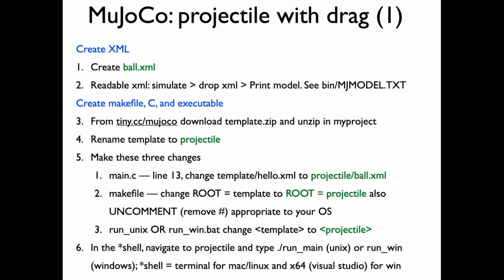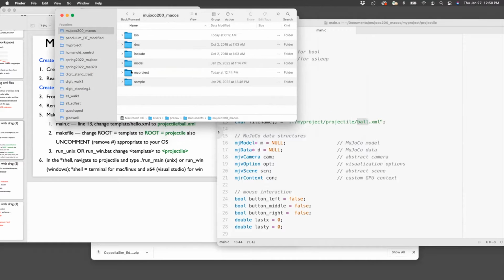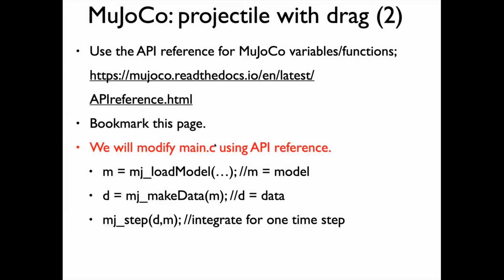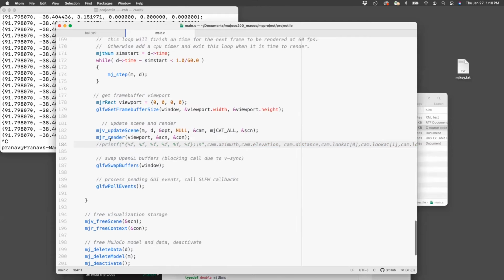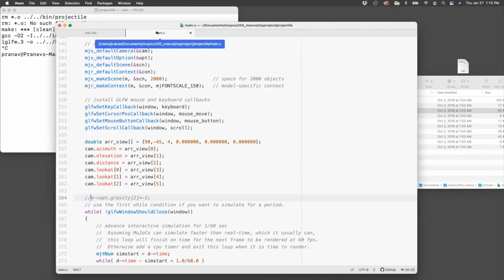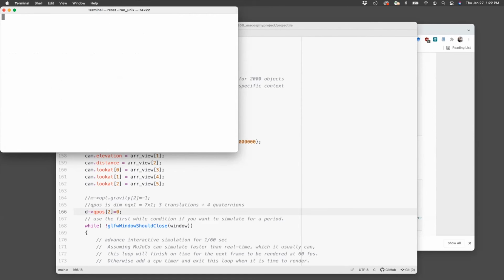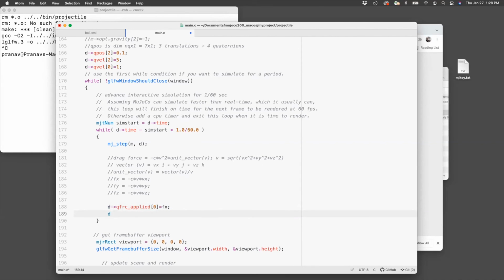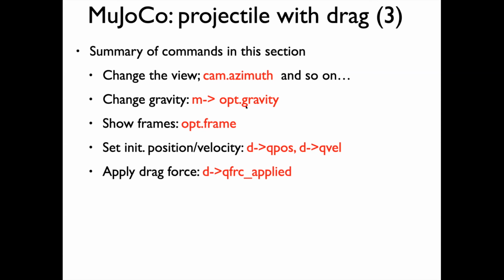MuJoCo Lec2: Projectile with drag (Spring 2022)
This videos shows how to create a projectile model in XML. Then it shows how to modify the initial condition and add drag force in C. Some basic view settings are also modified to improve the view of the resulting animation.

Known issues:
1) On windows, the make might have to changed to nmake on run_win.bat
2) On linux, sqrt might through error. For that add -lm flag in LIBS in the makefile and in the main.c  include math.h as a header.